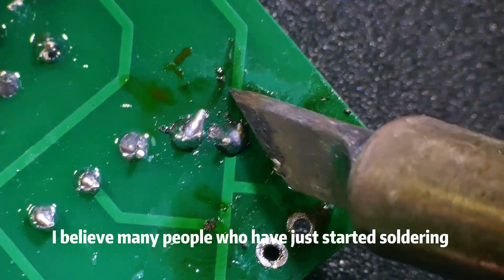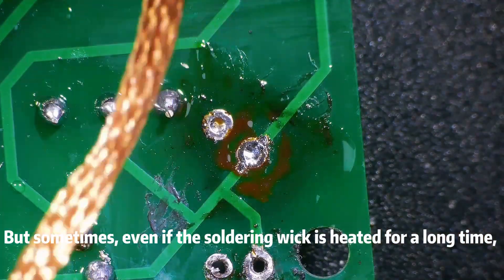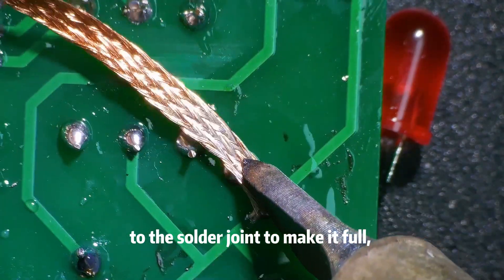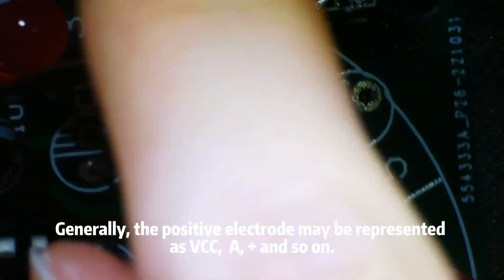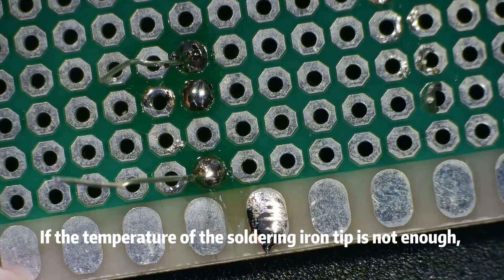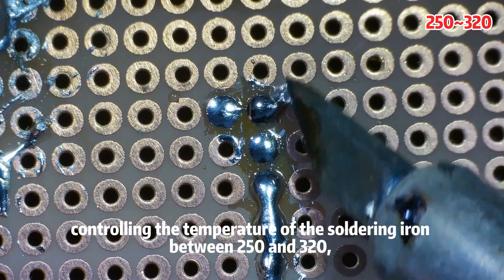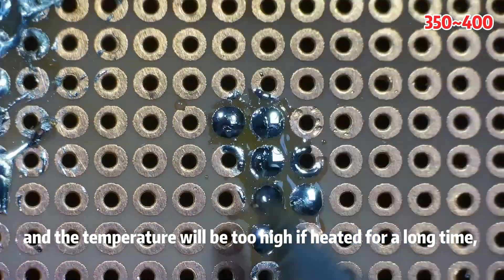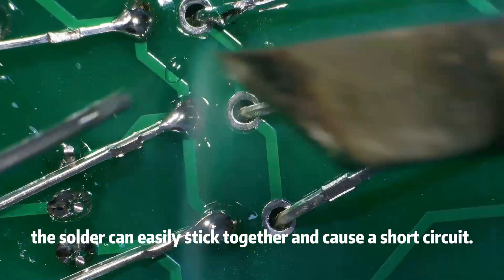Andonstar--How to soldering | soldering tutorial for beginner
We all know that people who are new to soldering will make some small mistakes. In this video, today I will select six commonly used soldering tips from them to show you under our digital microscope.